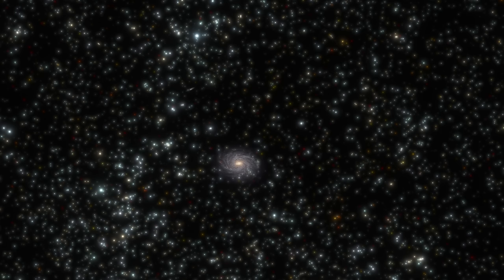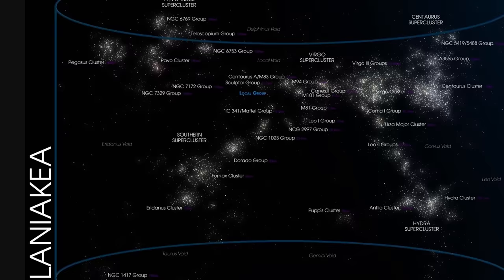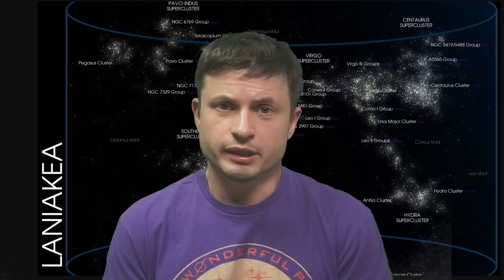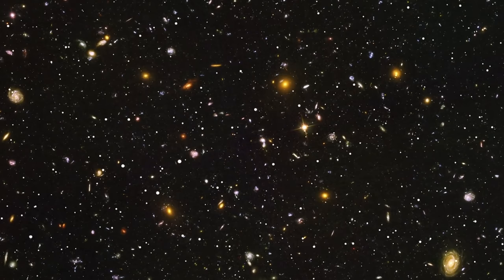Study Tries To Solve Hubble Tension But Reveals Something Strange Instead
Hello and welcome! My name is Anton and in this video, we will talk about an attempt to solve the Hubble tension by observing Milky Way's motion through the cluster Laniakea

0:00 Laniakea supercluster and where we are inside of it
0:40 Mystery being solved - Hubble tension
1:50 Confirmations from JWST 3:30 Distance candles
4:25 What Laniakea is
5:10 How it connects to the Great Attractor
6:45 Can Hubble tension be a bias?
7:10 Study finds a new mystery
8:00 Any solutions?

Andrew Z. Colvin
L. Verde, T. Treu & A.G. Riess, Nature Astronomy, 2019